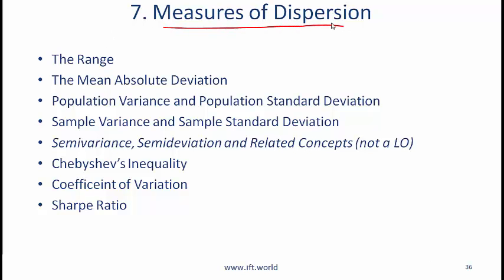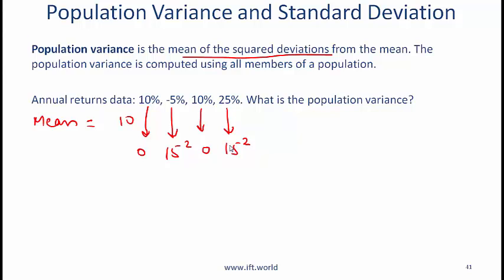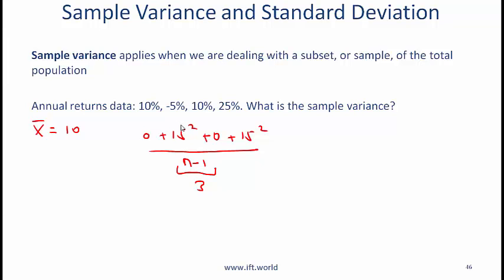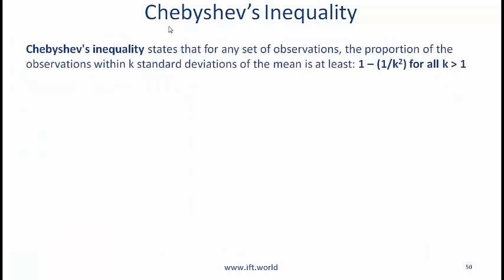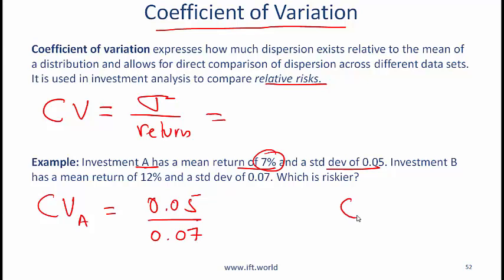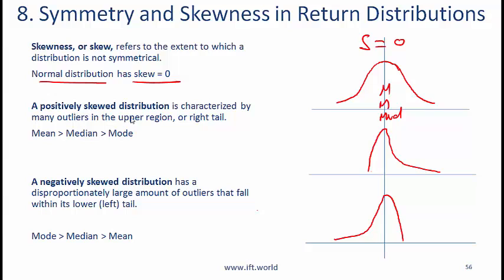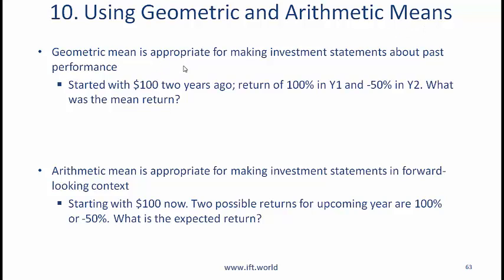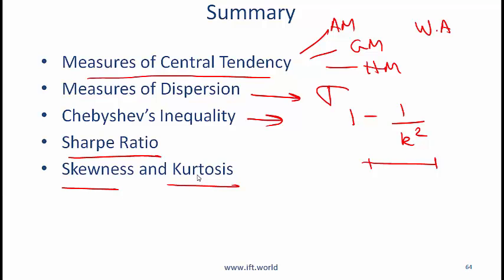CFA level-1-Statistical Concepts and Market Returns Lecture 2 mp4